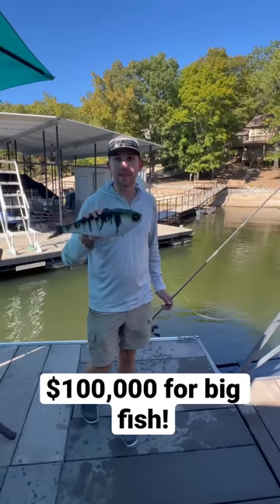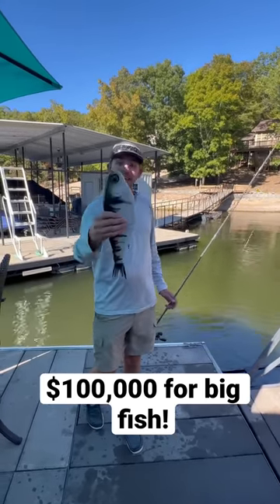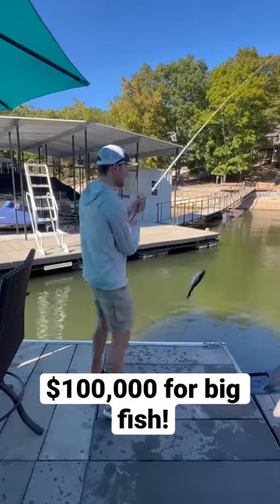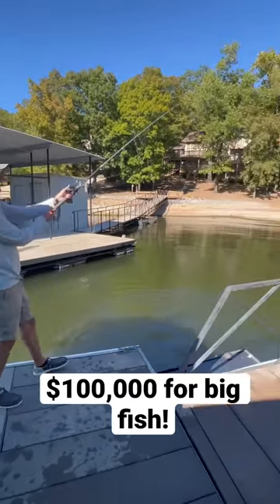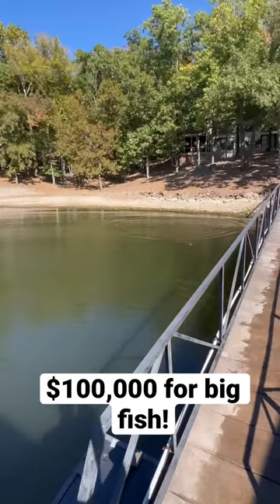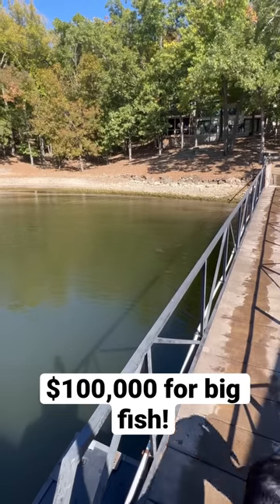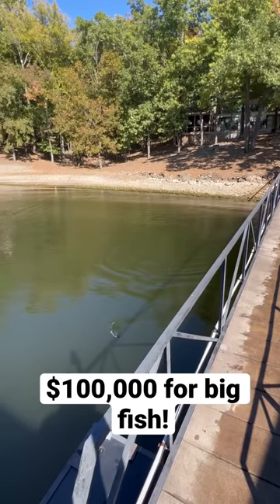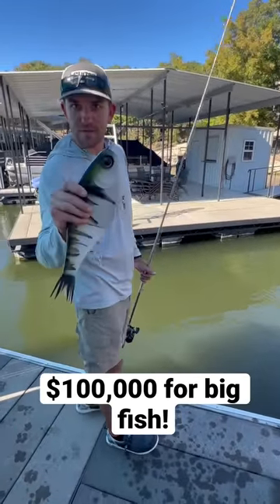Clutch Swimbaits Big Swimbait Big Bass Tournament - If Your Not First Your Last